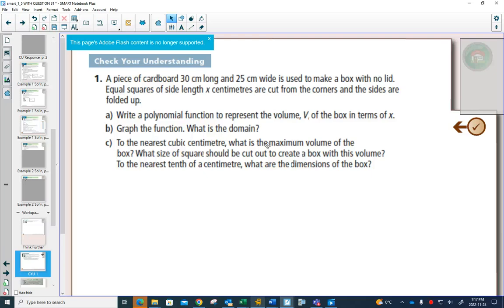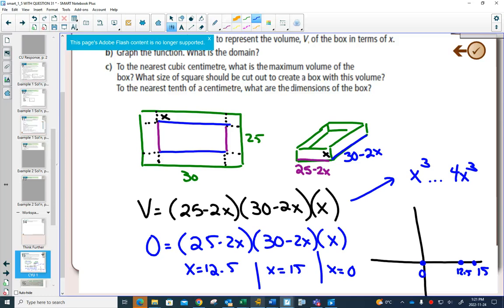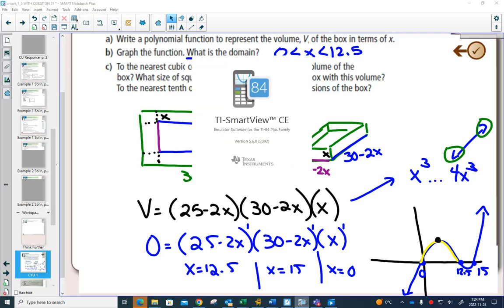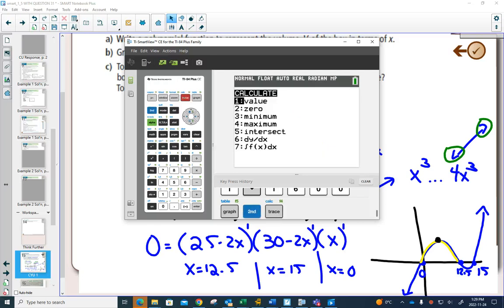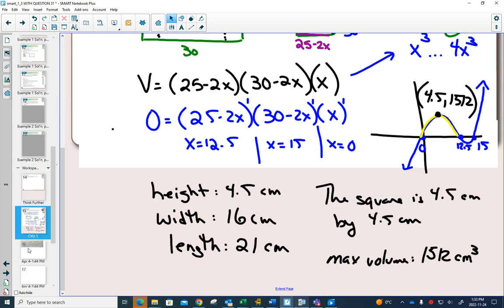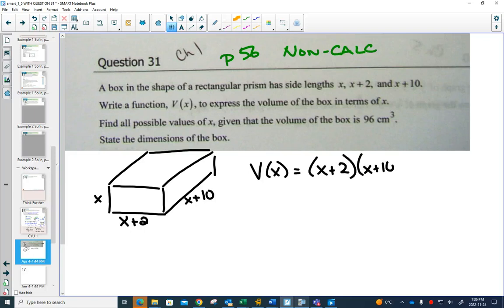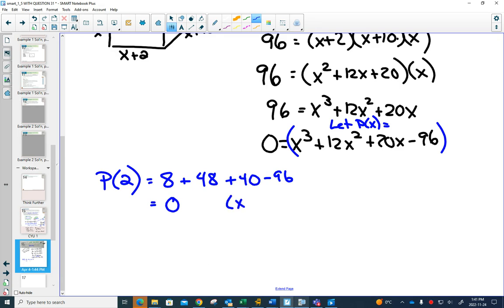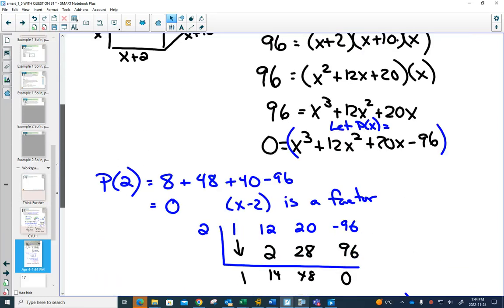40SP 1 5 Example 1